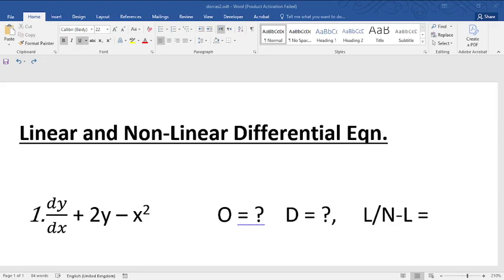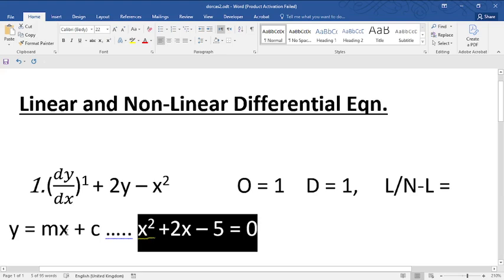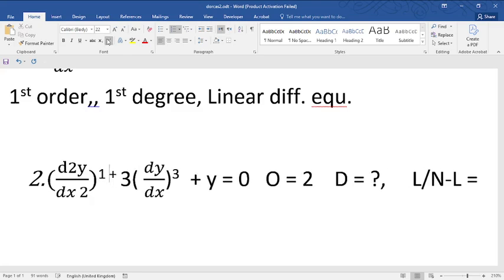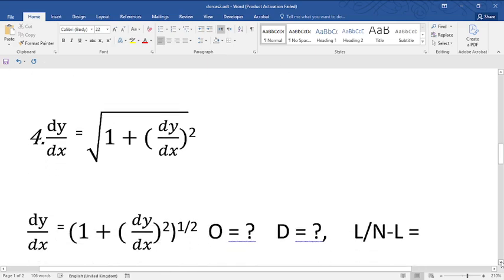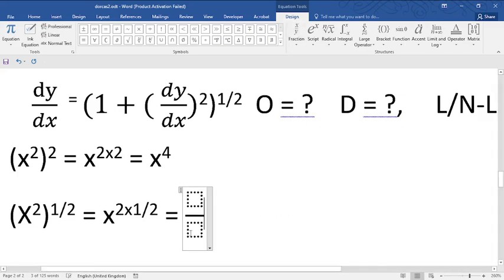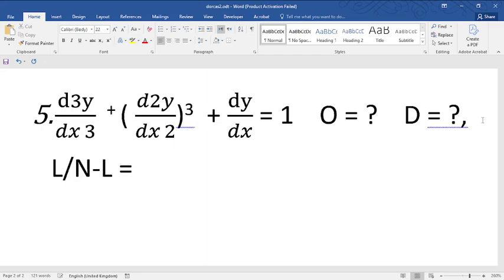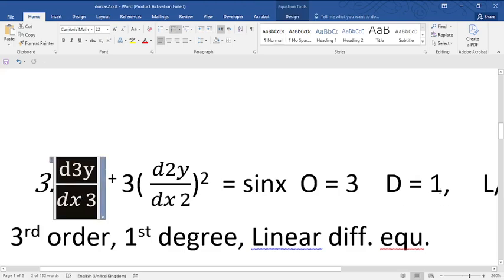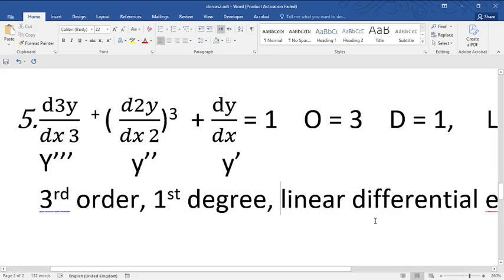Differential Equations: Order, Degree & Linear vs Non-Linear Explained in 10 Minutes | 200L Math**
Struggling with Differential Equations?

In this video, I’ll break down 3 things you MUST know before solving any DE:
1. What is the ORDER of a differential equation?
2. What is the DEGREE of a differential equation?
3. How to tell if it’s LINEAR or NON-LINEAR in 30 seconds.

I solve 6 examples step-by-step so you can spot the pattern yourself. Perfect for 100L/ND1/HND1 students in Math, Engineering, Physics, and Computer Science.

Timestamps:
0:00 Intro - Why this topic matters
0:45 What is Order? + 2 examples
3:20 What is Degree? + 2 examples
5:40 Linear vs Non-Linear explained
8:10 2 tricky examples you’ll see in exams
9:30 Quick revision + what’s next

Download the practice questions: [Put Google Drive link here]